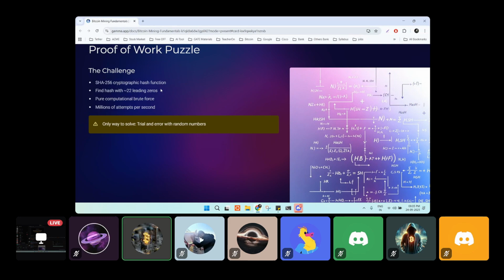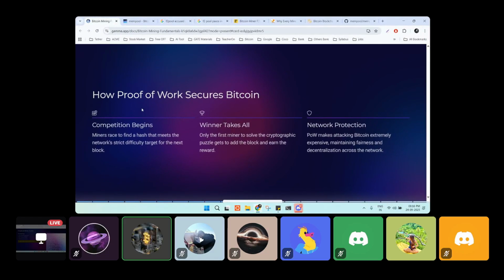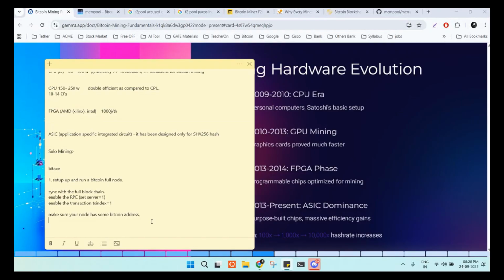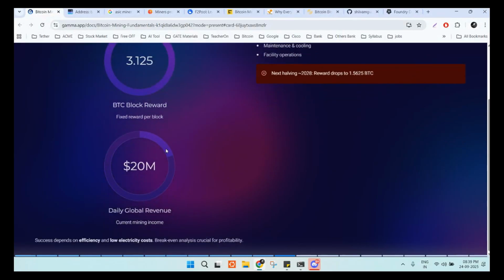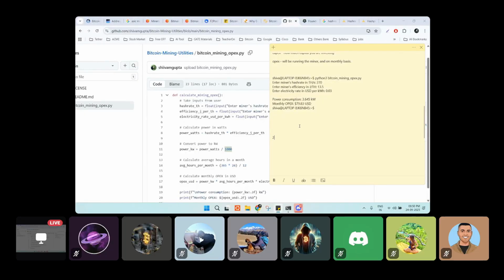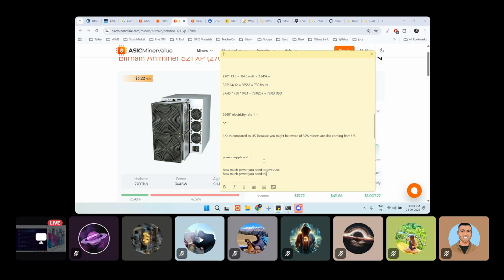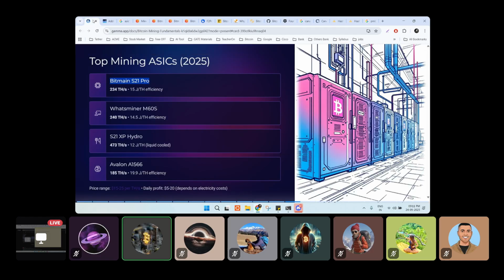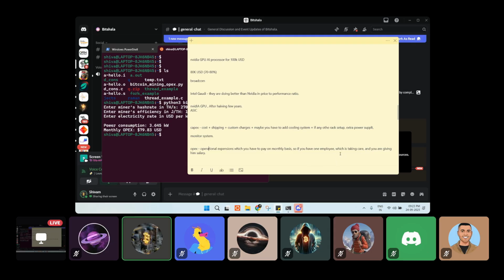Bitcoin Mining Club: (Session 2) Proof of Work, Power, and Pools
In this session, we will dive deeper into the fundamentals of Bitcoin mining.

Topics include:
The Proof of Work puzzle
The evolution of mining hardware
Mining pools and the software used in the industry
Regulation and electricity tariffs
Mining centralization
Timlines:

08:11 - Proof of Work
10:37 - How proof of work secures Bitcoin
11:40 - Mining Hardware Evolution
30:56 - Mining Economics overview
53:43 - Top Mining Asics (2025)